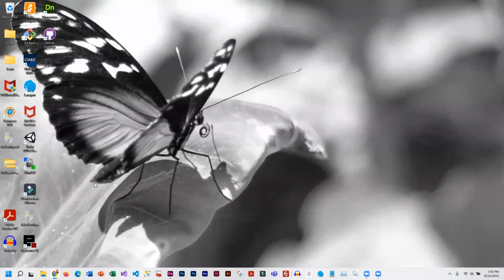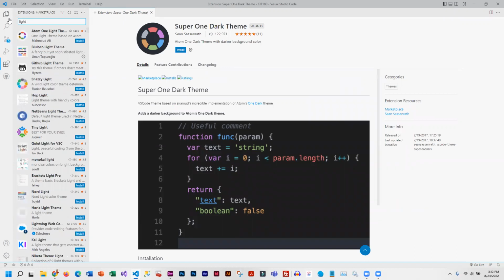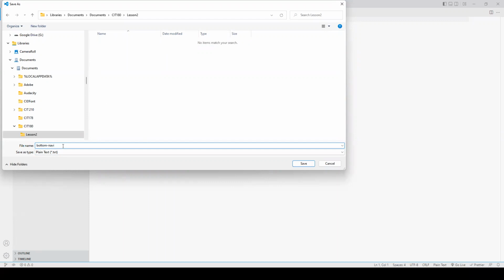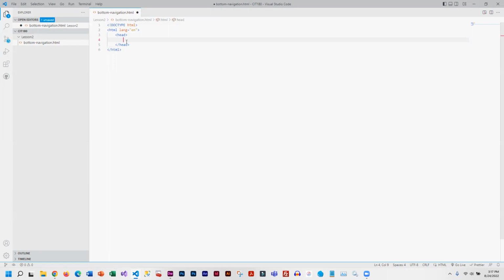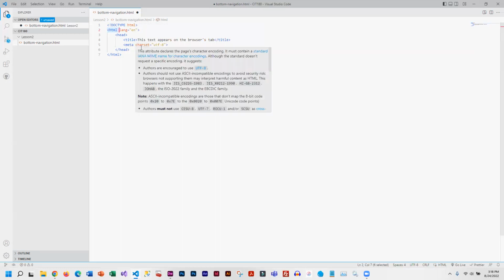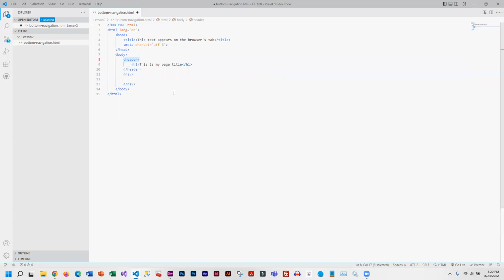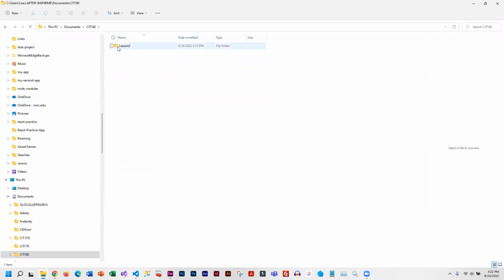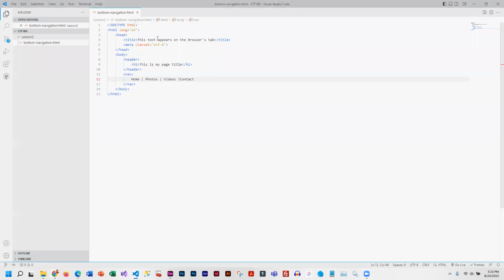creating bottom navigation